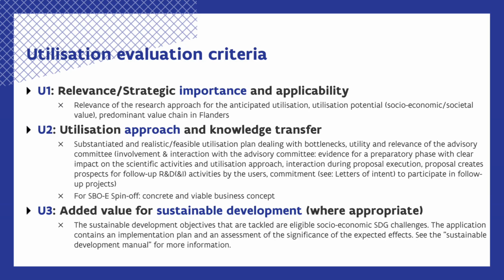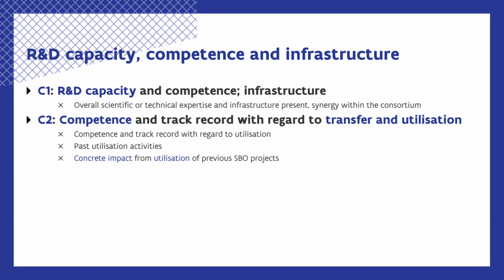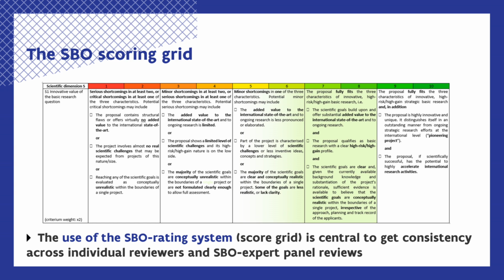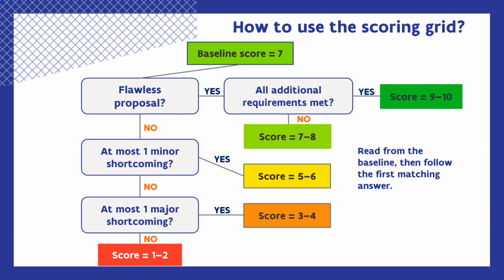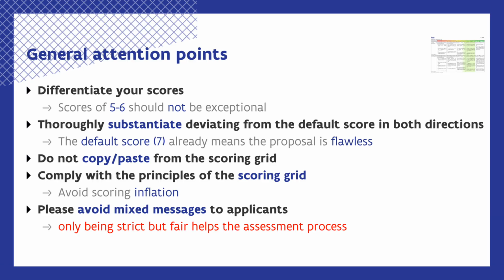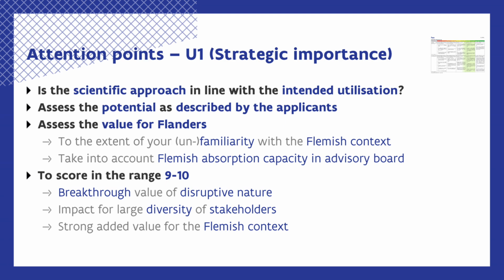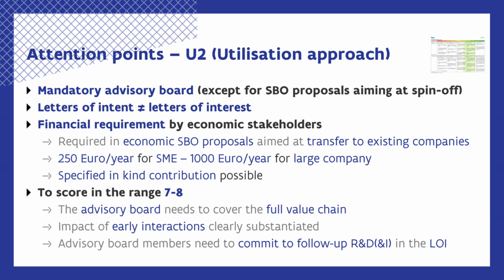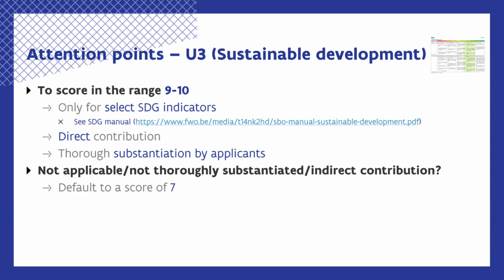FWO Instruction Clip - How to assess an SBO proposal? - version 2026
In this brief instruction clip, we provide an overview of the evaluation criteria and a practical guide to assigning scores according to the SBO score grid.